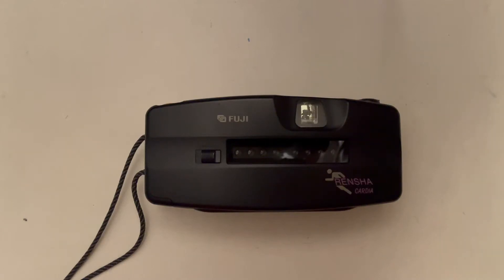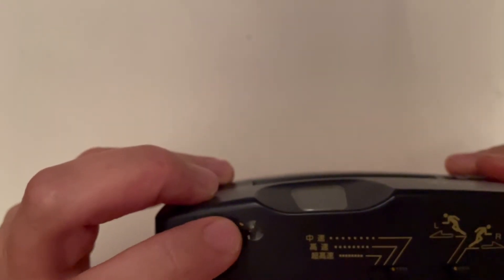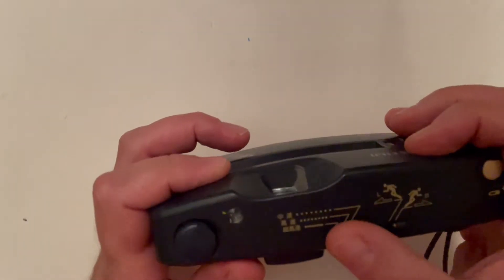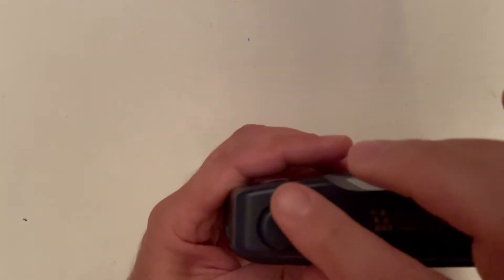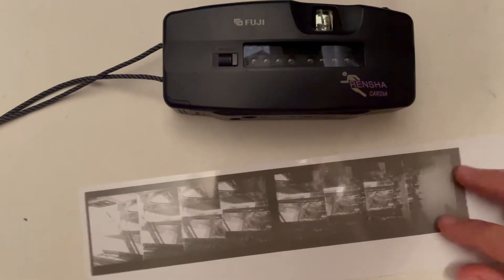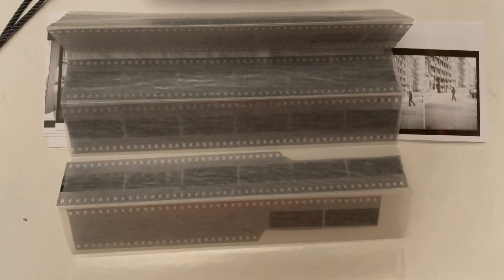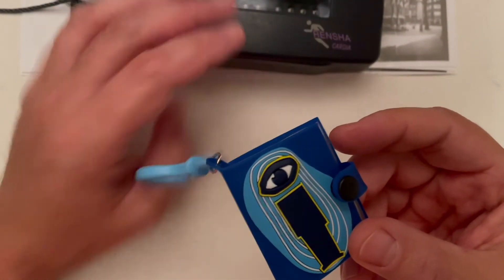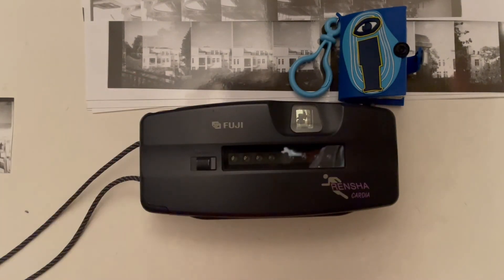Camera review: Fuji Rensha Cardia